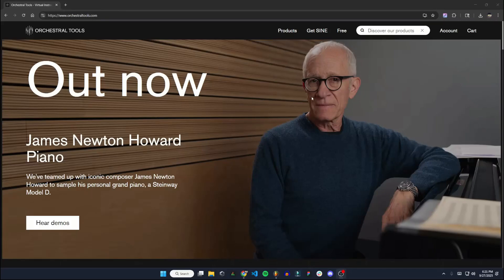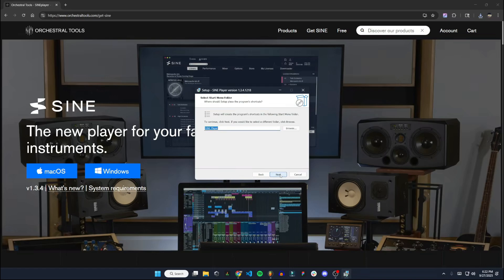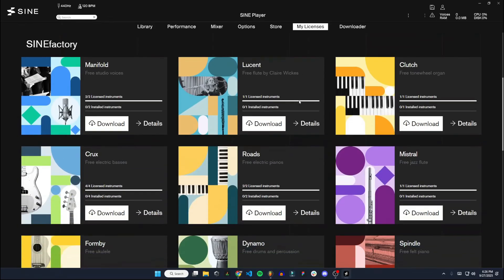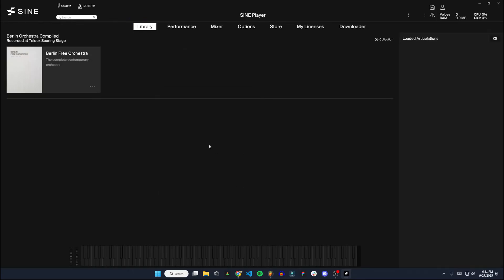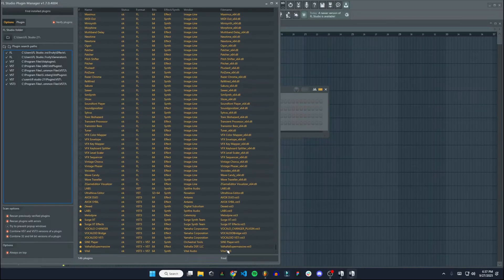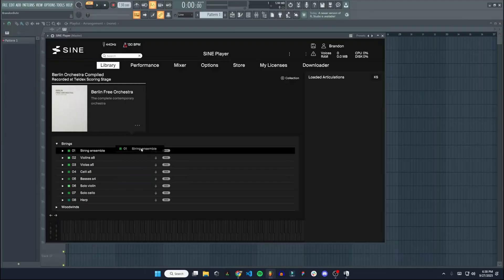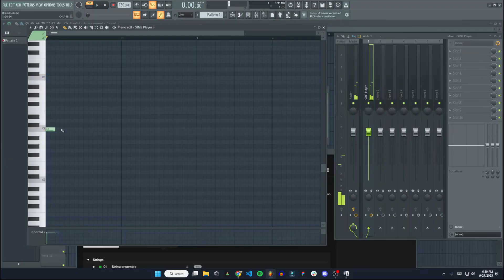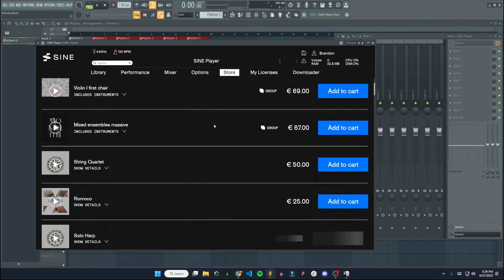How to Install Orchestral Tools SINE Player in FL Studio | Step-by-Step Tutorial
Learn how to use real orchestral instruments in FL Studio with Orchestral Tools SINE Player.